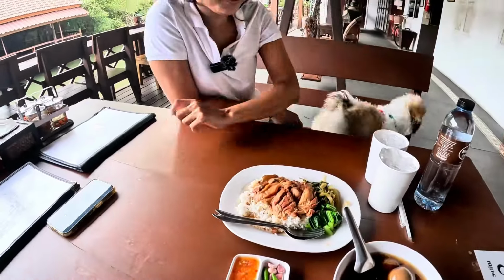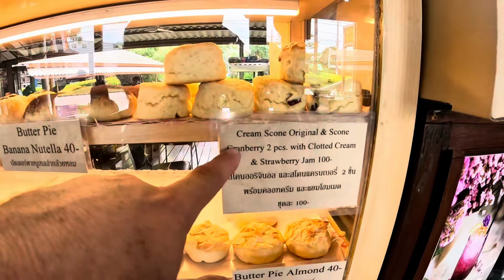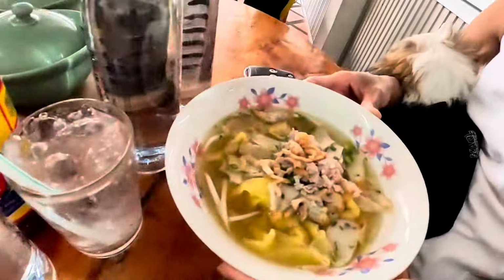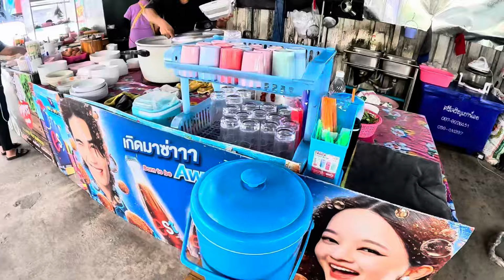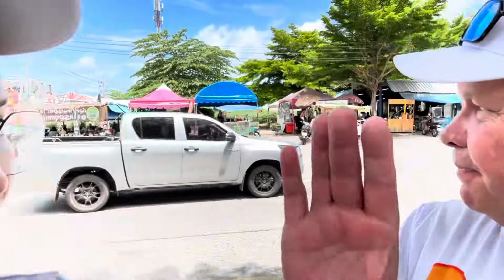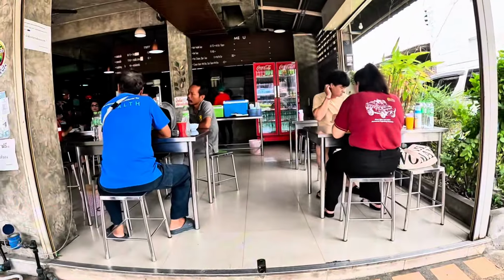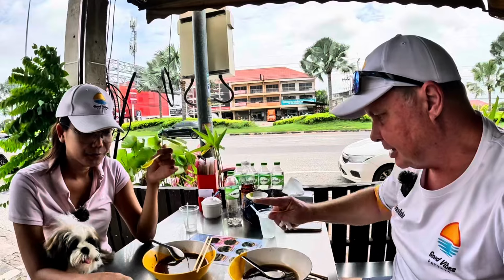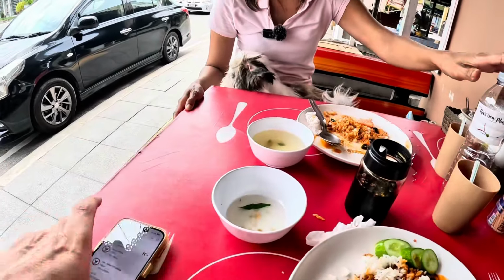Pattaya's Most INSANE Meals Under $5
Top 5 Local PATTAYA Eats for TWO, with DRINKS - All Under $5!

1. RueMai

2. Banbuang Noodle

4. Nue-Woa-Rodyium

5. Stewed Chicken Noodle Soi Thepprasit

***LOOKING for the BEST deal on FLIGHTS, Hotels & RENTAL Cars? Click on the following link***

***Moving To Pattaya Guide***

The Good Vibes "Moving to Pattaya" guide is now available, 13 pages of everything you need to help you including important links.